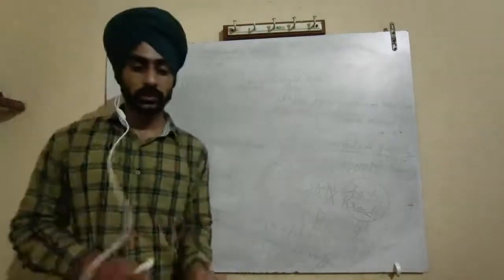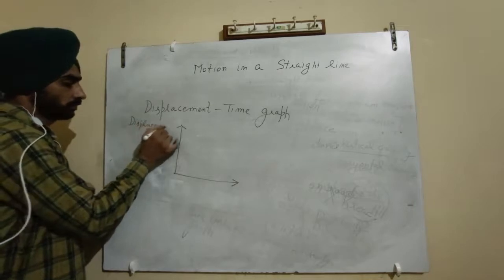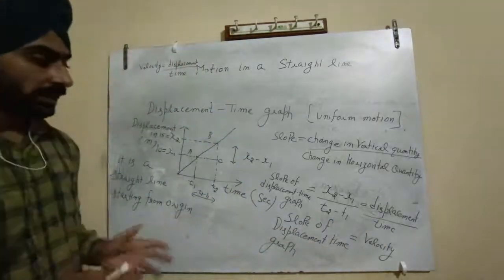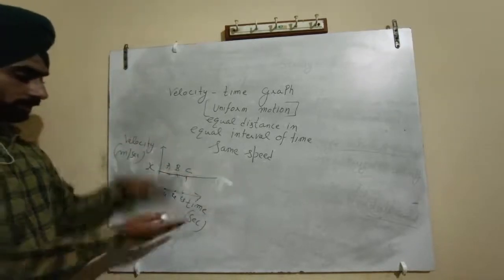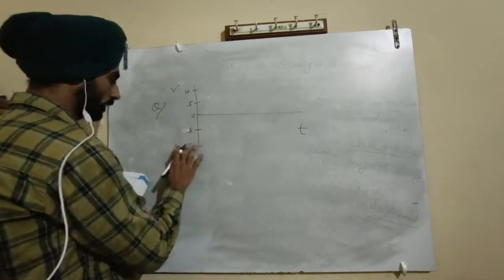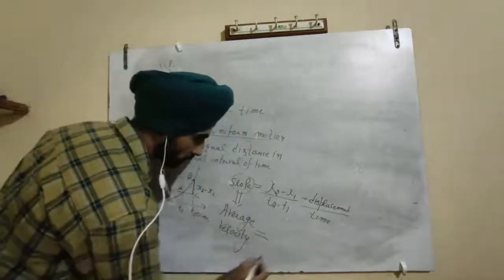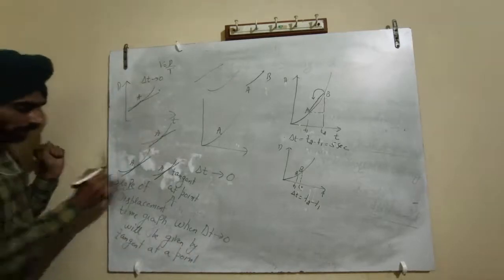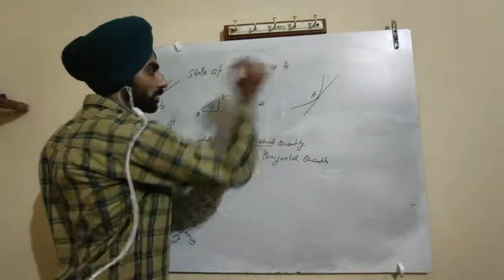grade 11th motion in a straught line